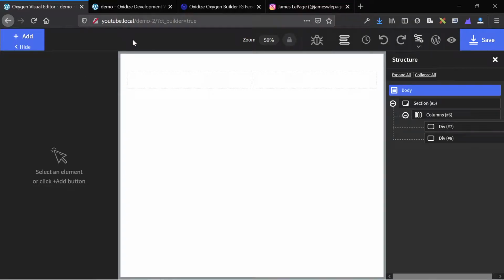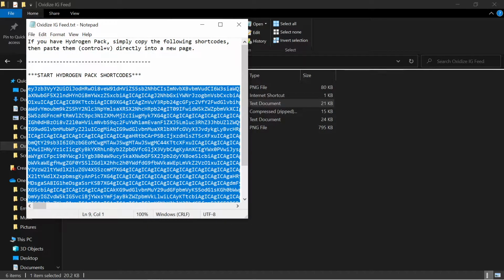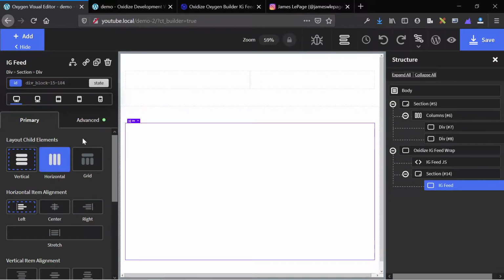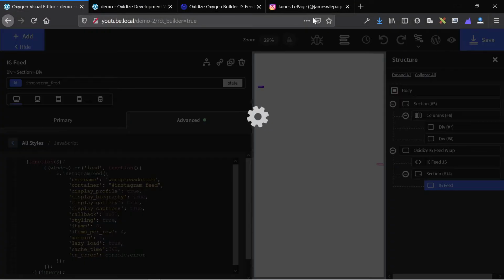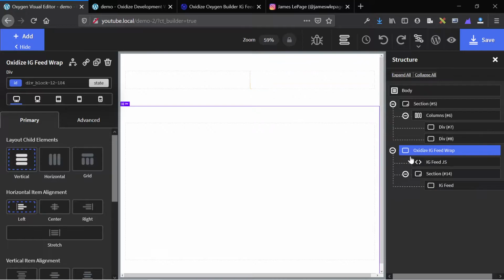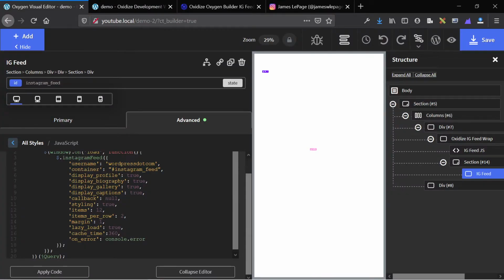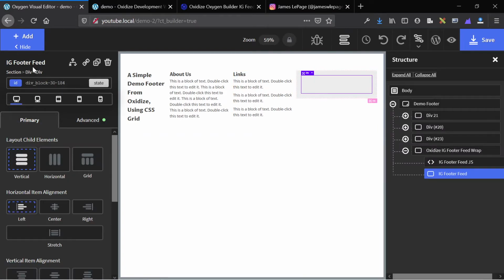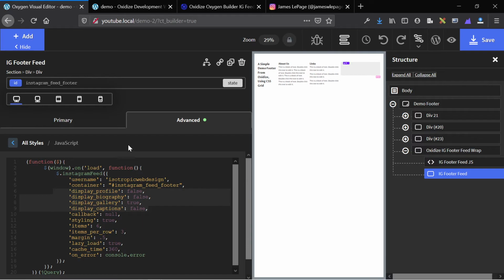DOCS | Oxygen Instagram Feed (2 Components)